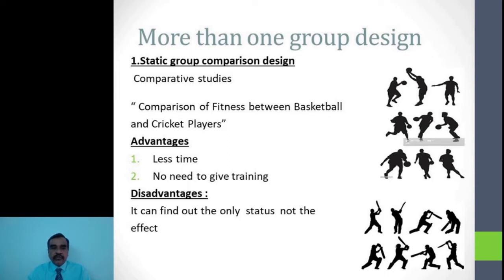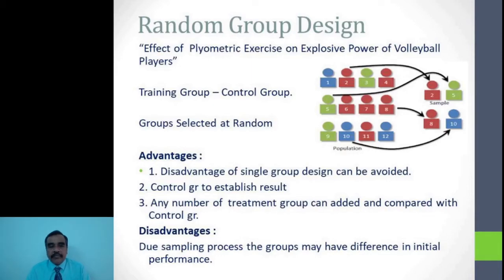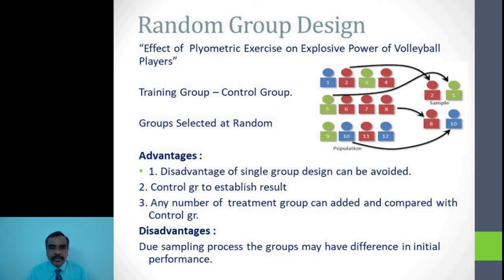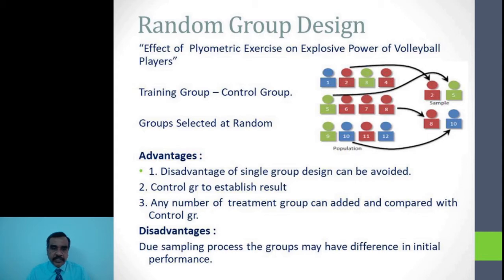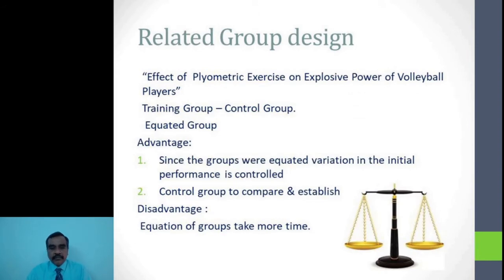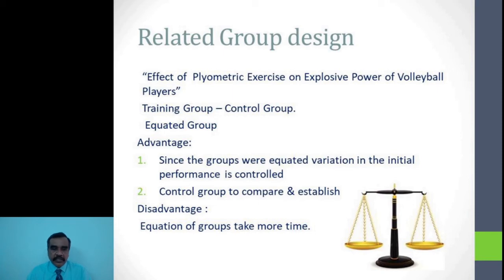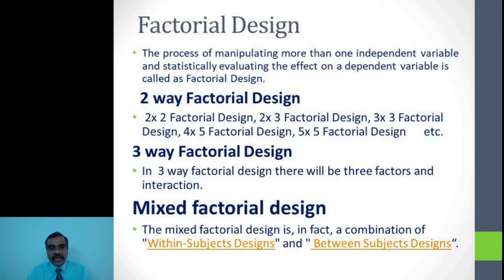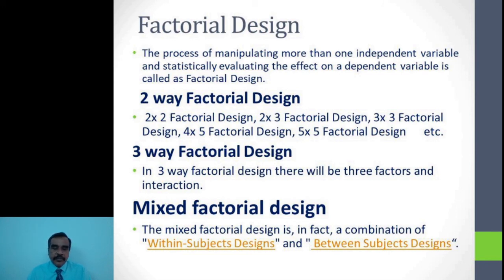EXPERIMENTAL DESIGNS PART II STK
EXPERIMENTAL DESIGNS PART II
STK
Physical Education